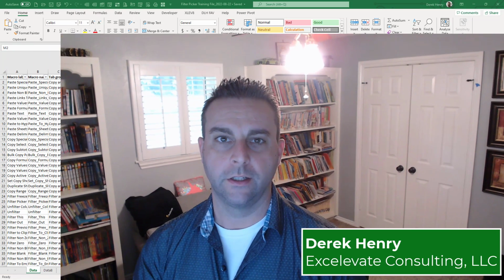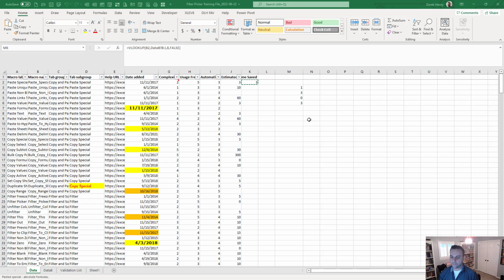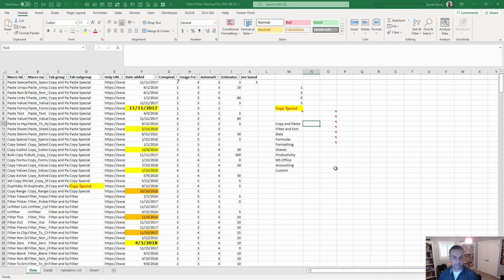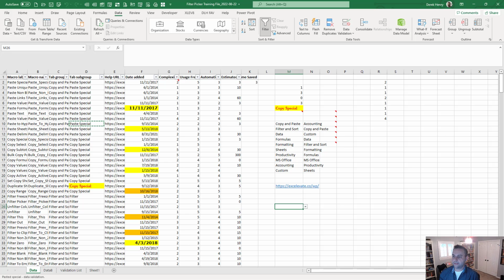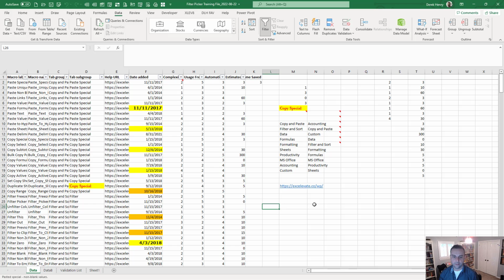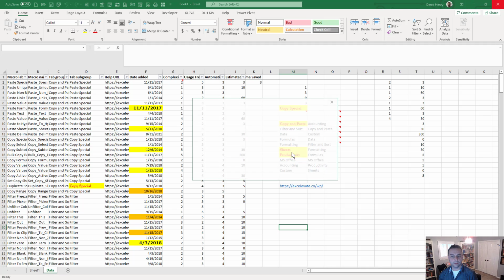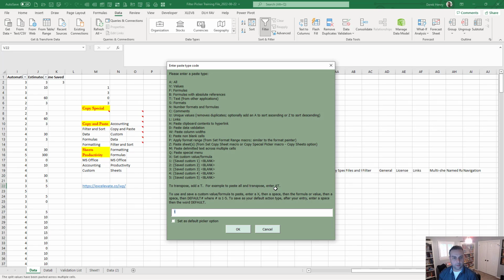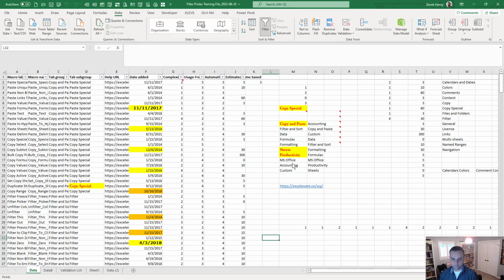XLEV8 How-to: Paste Special Picker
Walks through how to use and configure the XLEV8 Paste Special Picker macro.